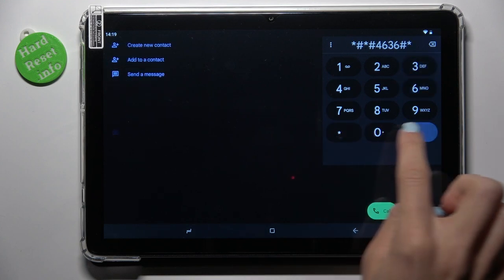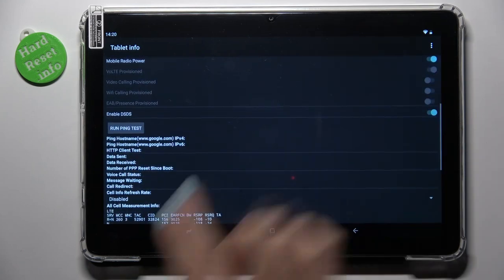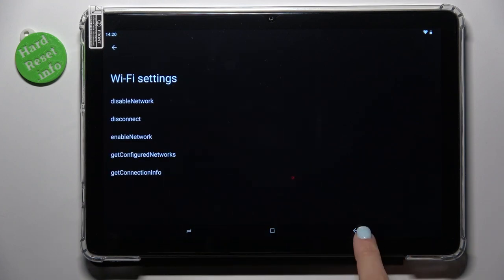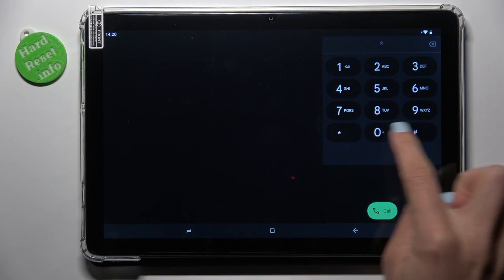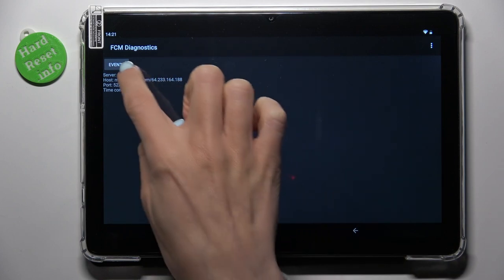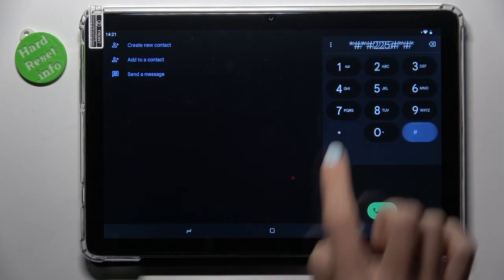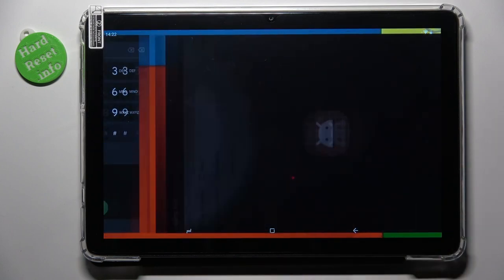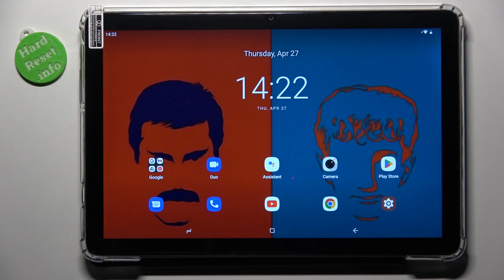Use Secret Codes on DOOGEE T10 - Open Hidden Menu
Find out more info about DOOGEE T10:
To get access to the hidden menu on your tablet - we suggest you watch our guide above and set a secret number to the Dial Phone bar. From now on, you can use each of the hidden tablet functions such as Wi-Fi Configuration, Device Info Presentation, FCM Diagnostics, Calendar Info and much more! Thank you for leaving comments under our videos, the feedback is very important to us.

How to use Secret Codes on DOOGEE T10? How to check Secret Codes on DOOGEE T10? Which Secret Codes work on DOOGEE T10? How to open Hidden Menu on DOOGEE T10?